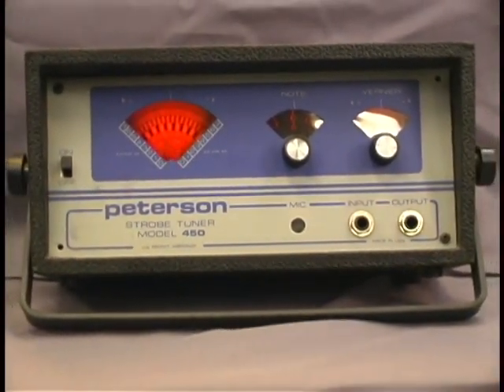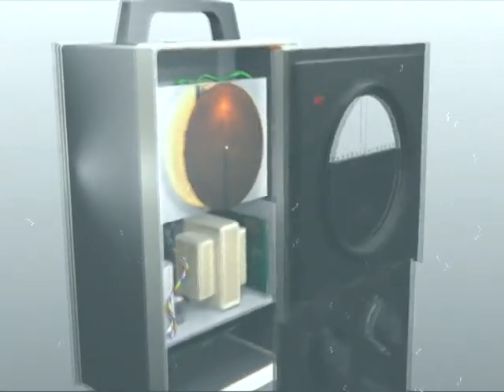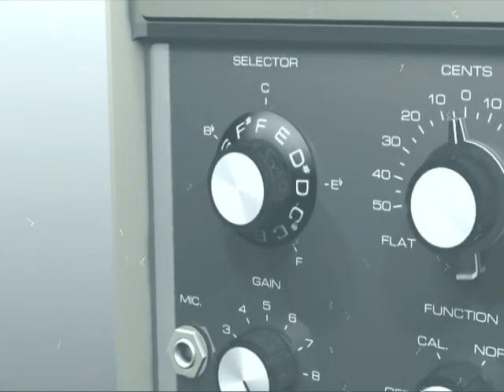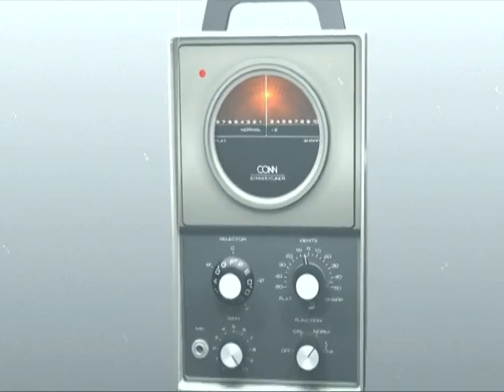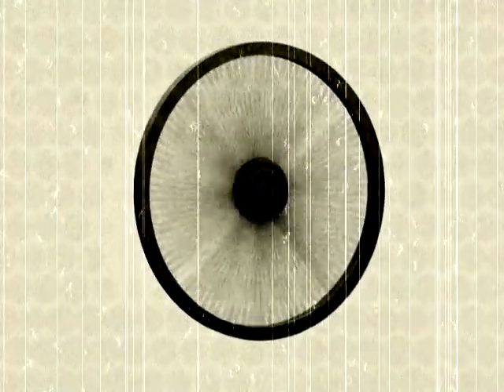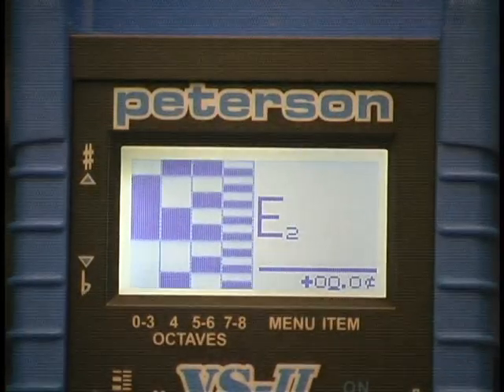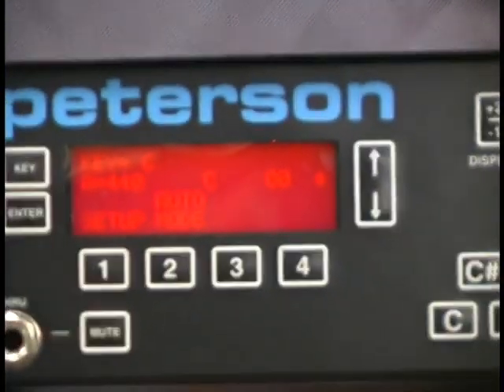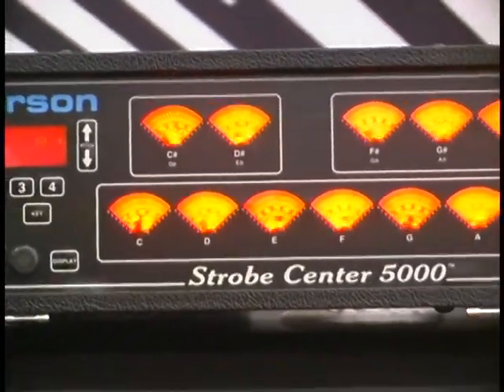Peterson Strobe Tuners: How Does a Strobe Tuner Work? (2006)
Want to know how a strobe tuner works?

In a true mechanical strobe tuner, a spinning disc with a strobe pattern is backlit by a bank of LEDs. These LEDs blink at a rate directly related to the audio frequency that is being input while the strobe disc centers on a speed relative to the note. As you get closer to tune, the speed at which the LEDs blink becomes better synchronized to the strobe disc's speed of rotation, ultimately producing a static stroboscopic image.

The scrolling image of our products that feature our Virtual Strobe Technology is driven by the input signal in real-time; its speed of movement is in direct correlation to the distance from the target pitch. No circuitry makes a decision of "in tune/out of tune"—and no discrete decision takes place. Your eye simply interprets the effect of the pattern in relation to the target pitch. Thus, the response to the user as the input pitch is adjusted is literally at the speed of light!

This level of precision in a Peterson strobe tuner not only allows unprecedented accuracy in tuning to "standard" pitches, but permits one to utilize the subtler shades of altered temperaments and Sweeteners™ found as presets in our tuners and allows user-programmed tunings with up to 1/10th cent resolution settings to be achieved.